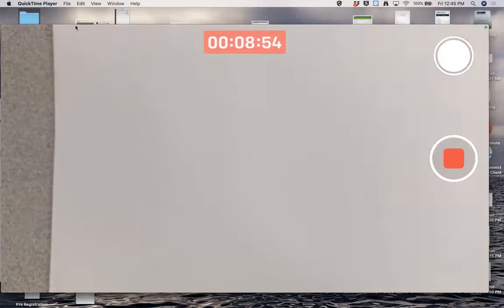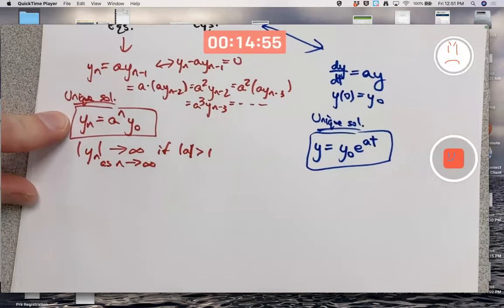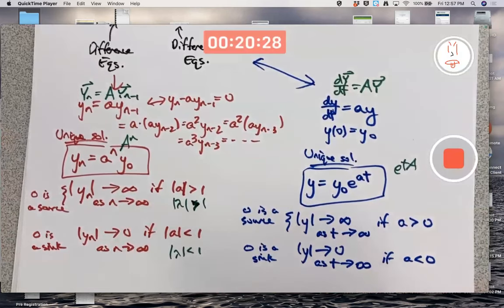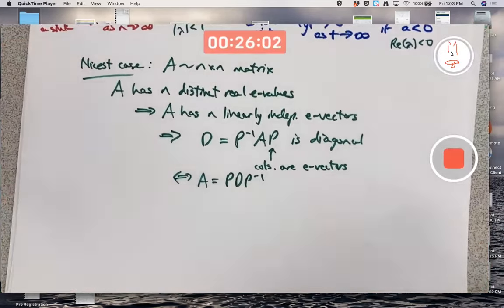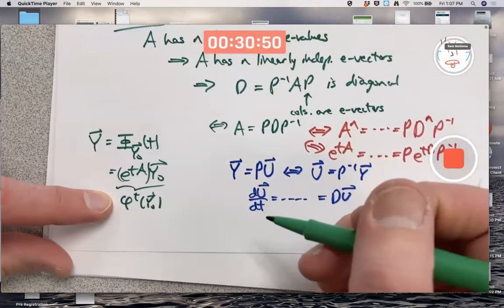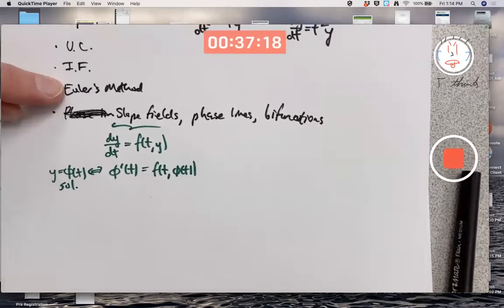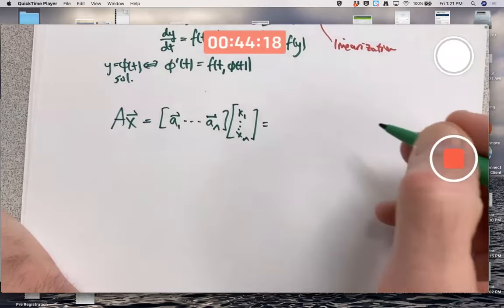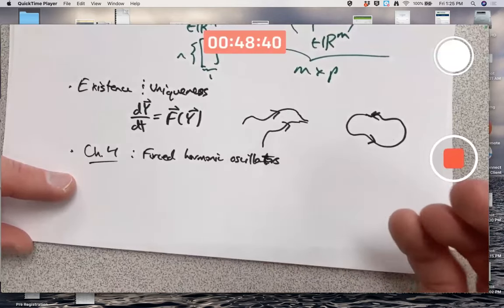Summary of Differential Equations and Linear Algebra Course Topics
Differential Equations and Linear Algebra can be thought of as a first course in Discrete and Continuous Dynamical Systems. What are the main themes and topics? I summarize them as I review for the final exam.